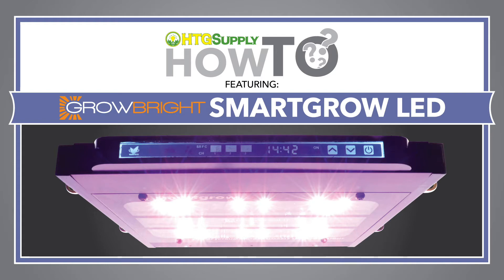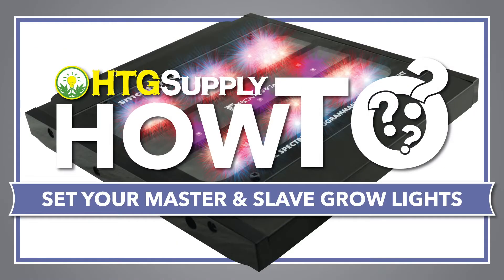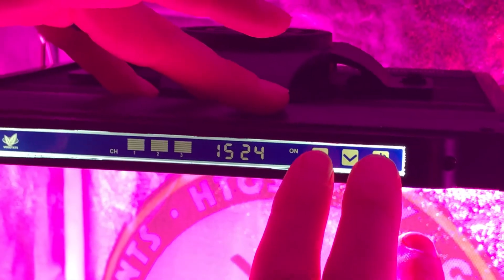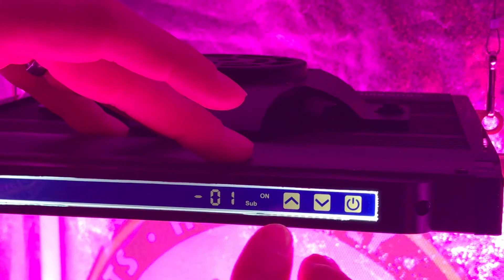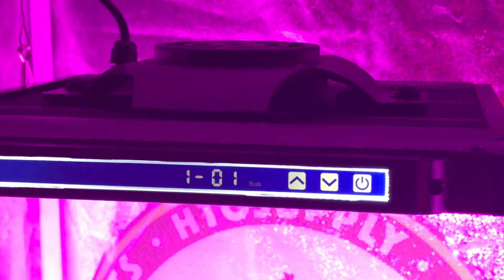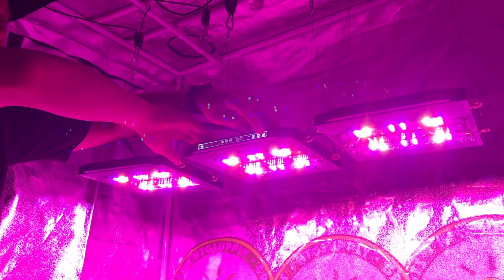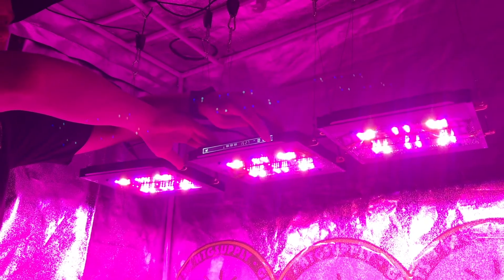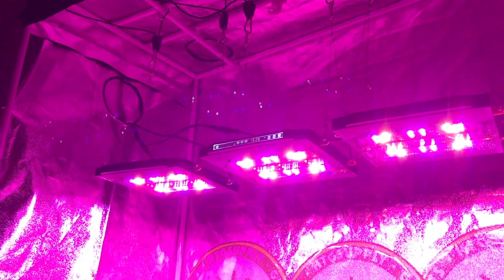HTG Supply Presents: How To Set your Master and Slave SmartGrow LED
Hello Growers!

The GrowBright SmartGrow LED is growing in popularity! In this video we address a common question: "How do I use the light's wireless daisy chain feature?"

It's actually quite simple, and only takes a few steps.

To set your master light: With the fixture powered ON, press and hold the UP key and POWER key simultaneously. You will see "0 - 00" appear on the screen. Be sure to tap on the first "0" until it is blinking. While blinking, tap the UP key to change the "0" to a "1". This means this is your First Master light.

To set your slave light: With the fixture powered ON, press and hold the DOWN key and POWER key simultaneously. You will see "0 - 01" appear on the screen. Be sure to tap on the first "0" until it is blinking. While blinking, tap the UP key to chance the "0" to a "1". Now, the screen will read "1 - 01". The "01" means this is your first slave to your "1" Master light. As you add more slave lights, you will notice them go in order. (ex. "1 - 01", "1 - 02", "1 - 03"). If you set a second master light, be sure to change your "0 - 00" to "2 - 00". Thus making your slaves "2 - 01", "2 - 02", "2 - 03" and so on.

The benefit to setting you Master and Slave lights is that ALL of the lights that have been set will turn ON at the same time, OFF at the same time, and change spectrum at the same time. It's like having one big grow light for your entire garden!

Good Growing!